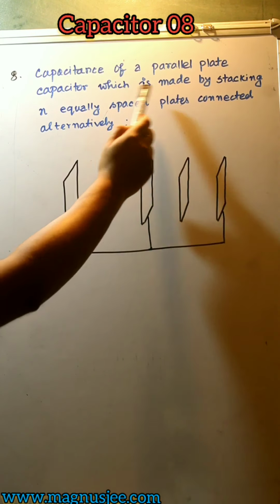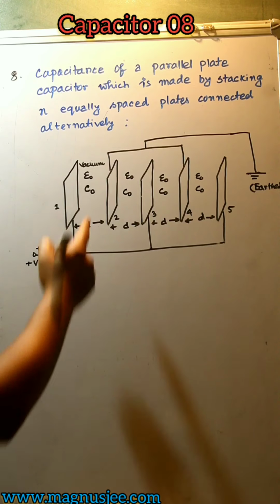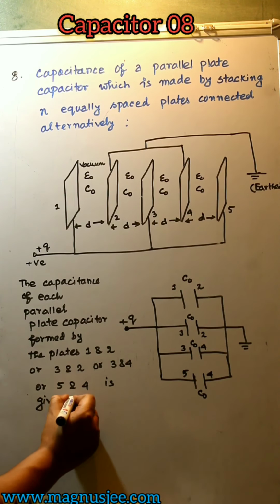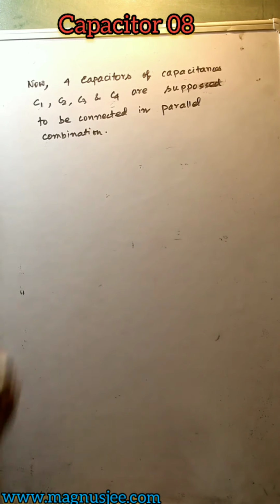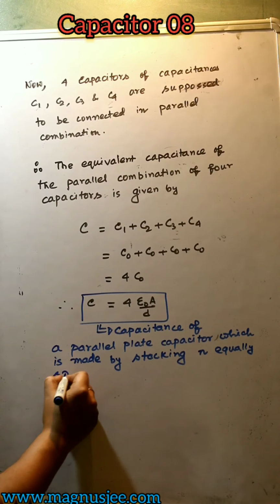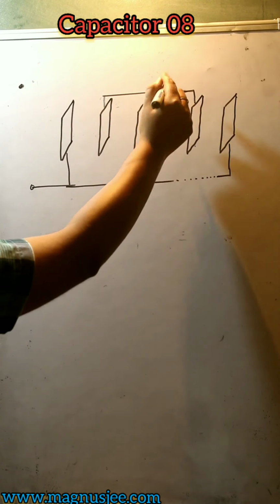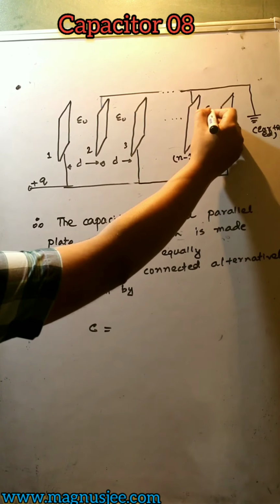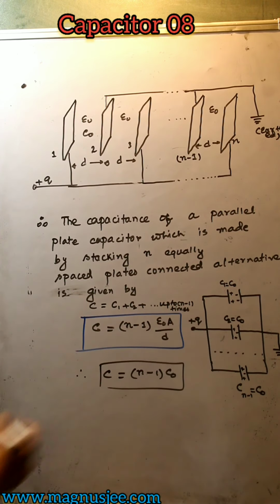Capacitance of a parallel plate capacitor which is made by stacking n number of plates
Lecture 08 : Capacitor, Class 12 Physics